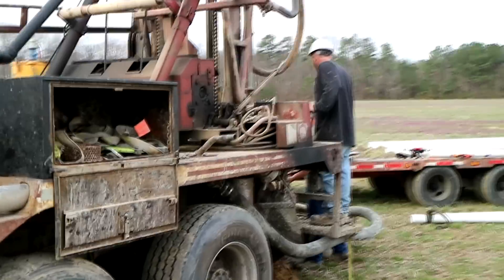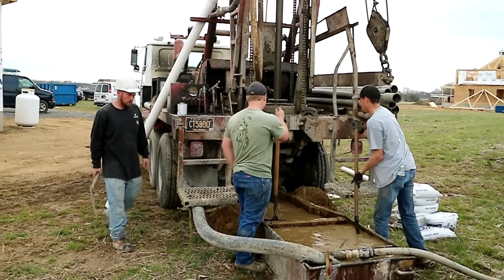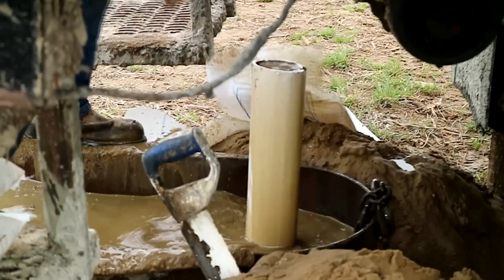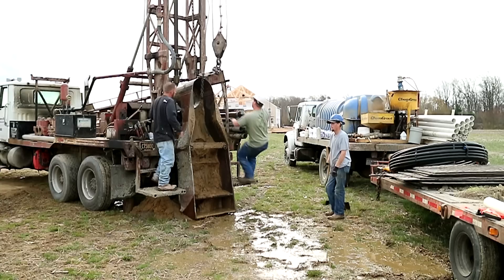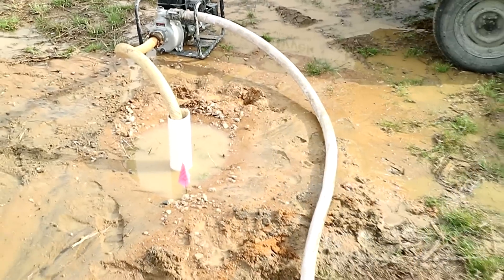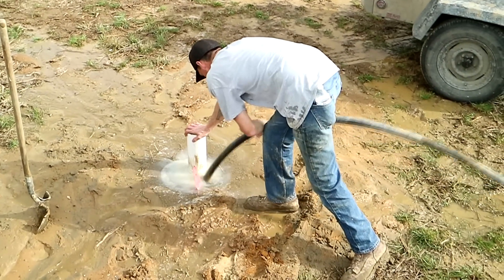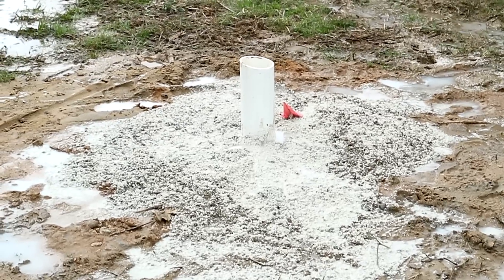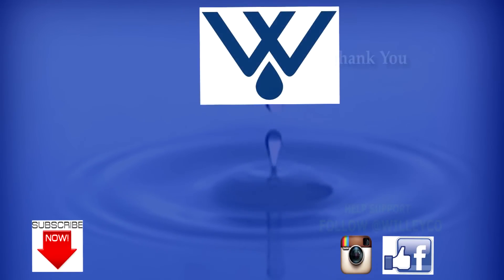Drilling a 4 inch PVC Residential Water Well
Willey & Co go through the highlights of drilling a 4" PVC water well on the Delmarva Peninsula.

We really appreciate your support. Click here to help.